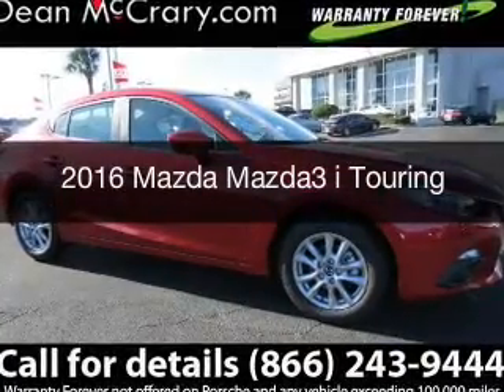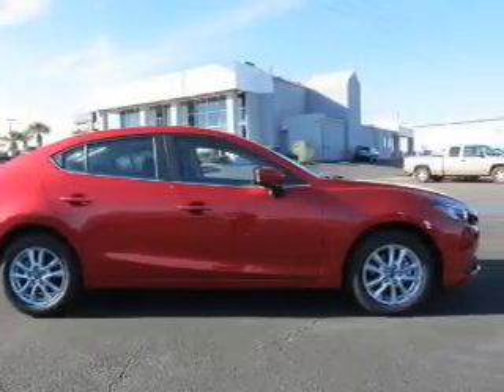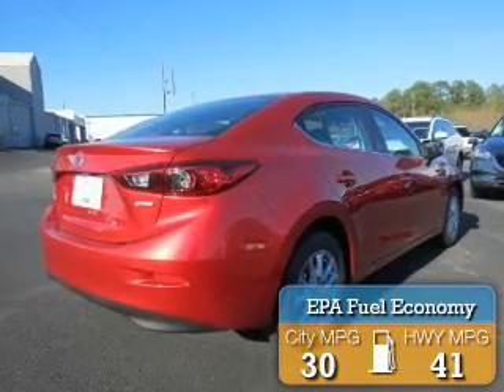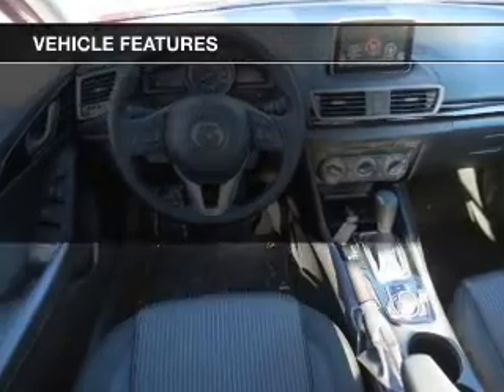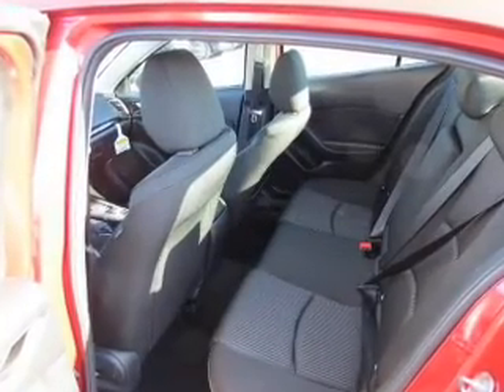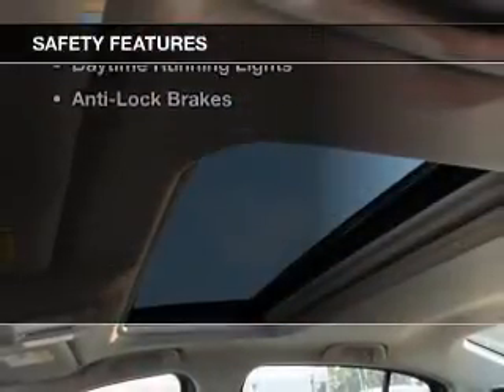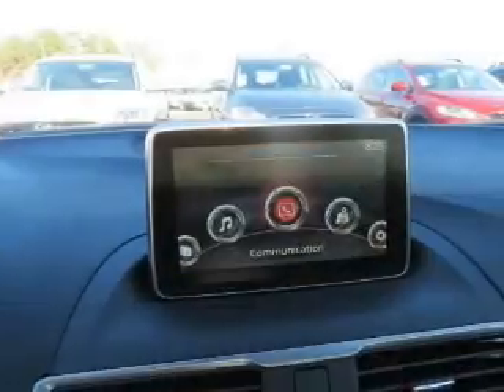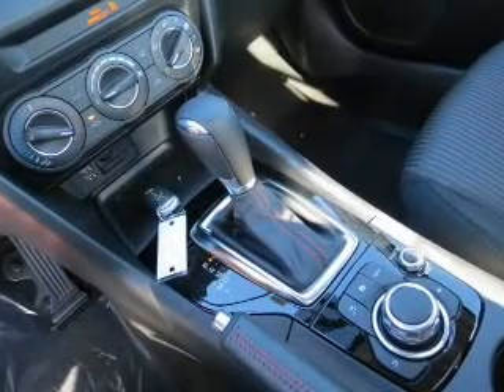2016 Mazda Mazda3 - Mobile AL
Year: 2016
Make: Mazda
Model: Mazda3
Trim: i Touring
Engine: 2.0 L, 4 cylinder
Transmission:
Color: Red
Mileage: -1
Address:
1525 Beltline Hwy